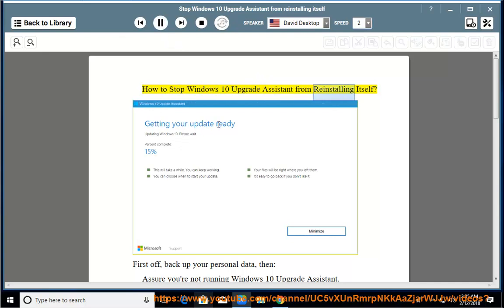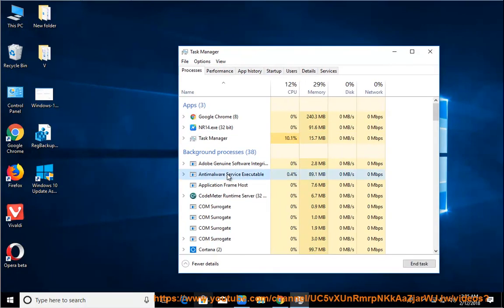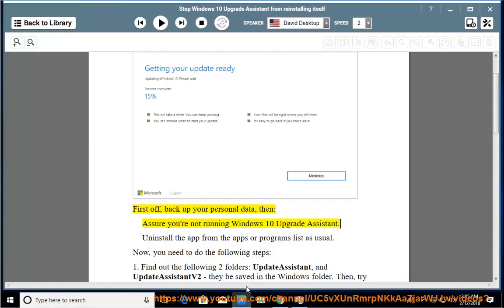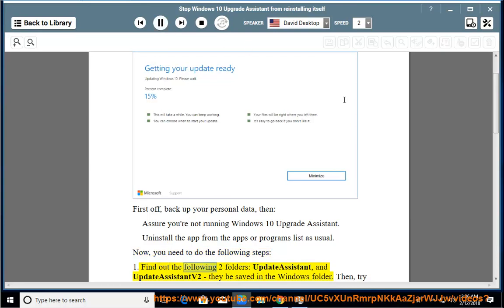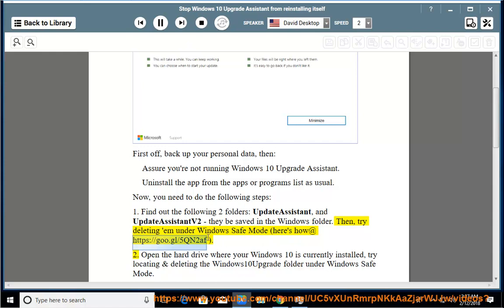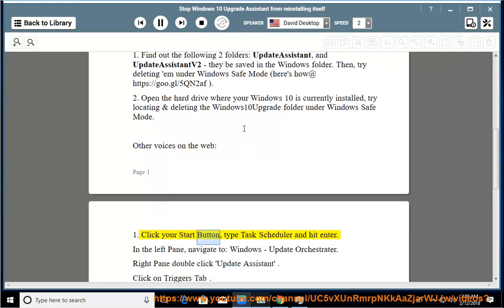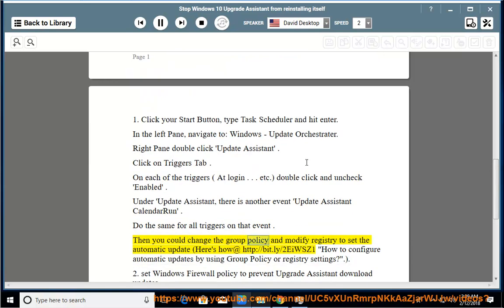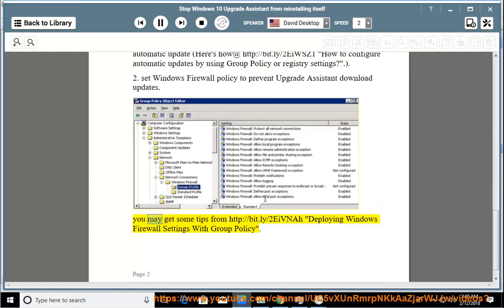Stop Windows 10 Upgrade Assistant from reinstalling itself automatically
Here's how to Stop Windows 10 Upgrade Assistant from reinstalling itself without your permission.
12/30/2018 UPD: If you find that Windows 10 Upgrade Assistant was forced to reinstalled, run the following command as admin: C:\Windows10Upgrade\Windows10UpgraderApp.exe /ForceUninstall to remove Windows 10 Upgrade Assistant in no time.

Read text guide@ Learn more?

Fix Unable to perform update when updating Trend Micro Control Manager
Fix "Cannot open your default e-mail folders. The information store could not opened." in Windows
Fix Automatic Repair couldn't repair your PC issue in Windows 10